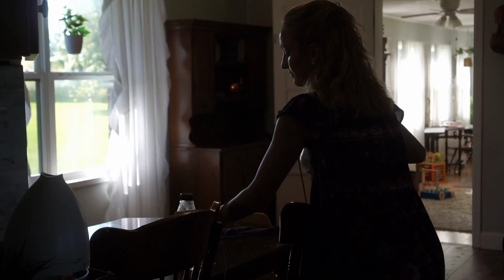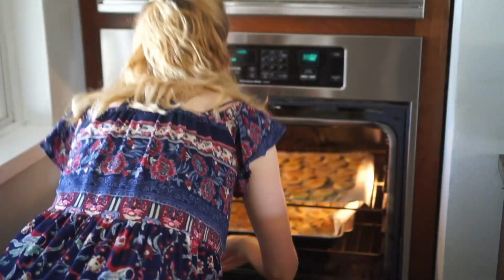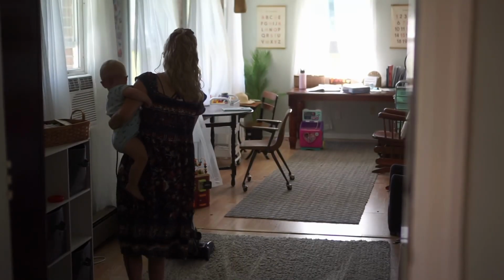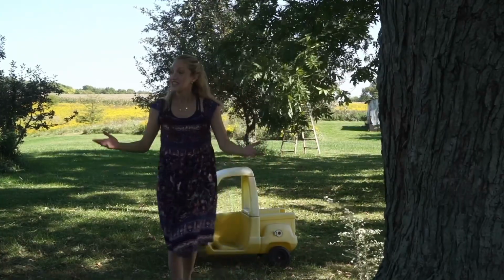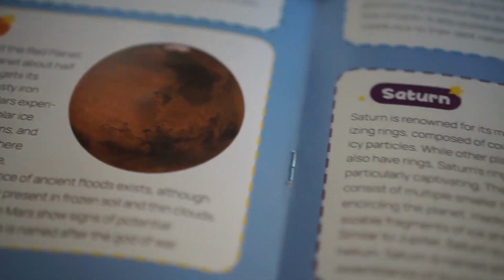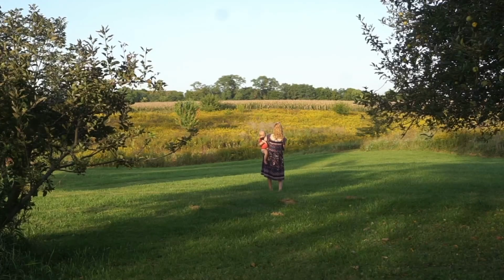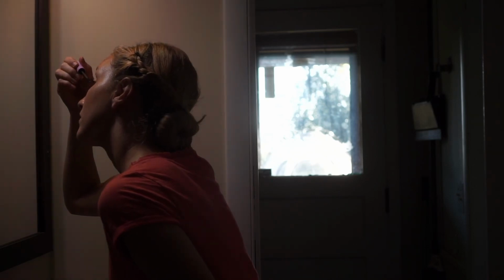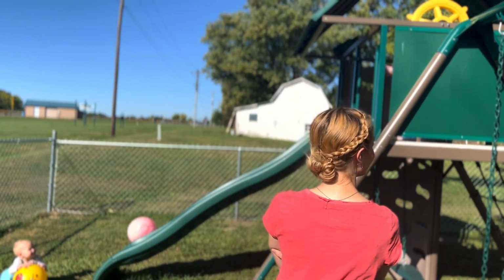A 24-Hour Homemaking and Homeschool Day In The Life | Mom of 4 Routine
Welcome!
I am so glad to have you here!
I'm Dana, wife to my favorite, mama to 4 littles, and a second-generation homeschooler. One of my greatest joys is teaching my children, so on this channel, I share our homeschooling journey as well as simple living and motherhood encouragement.

Items shown or mentioned:
The Gemstone Planet Digging Kit!

❤️Our felt letter board: TinyFeats
 Use :OURSWEETIEBIRDSHOME to save 10%!

ref_=cm_sw_r_apin_aipsfshop_aipsfoursweetiebirdshome_PTCKA5Z24ZZ2YAZ97GE3

❤️Favorite Motherhood Books

❤️My Filming Equipment